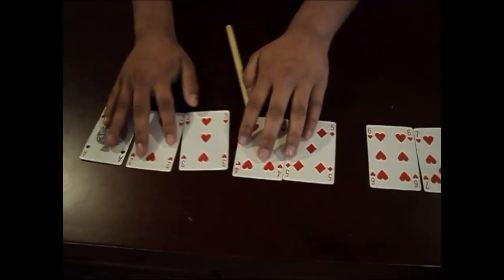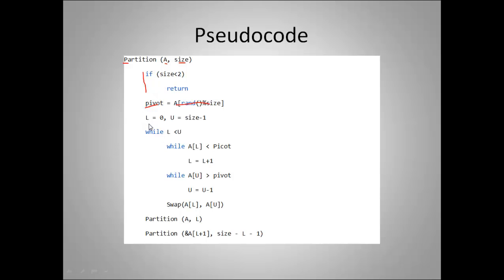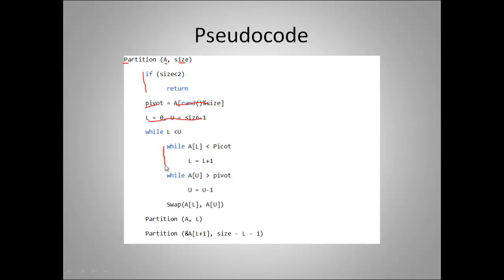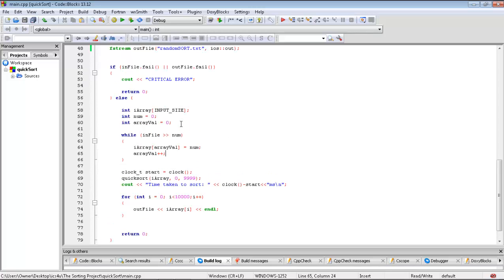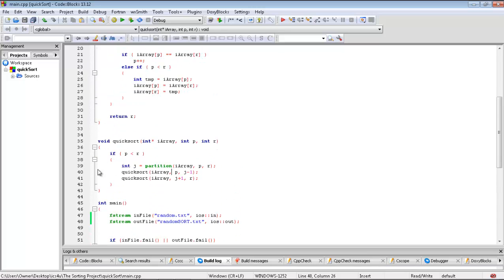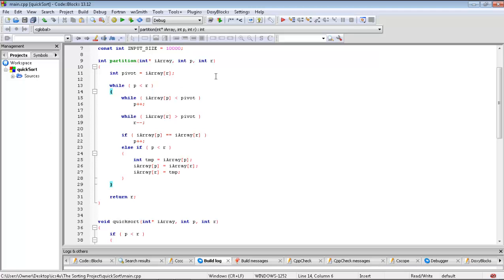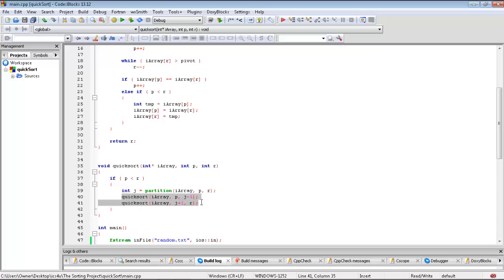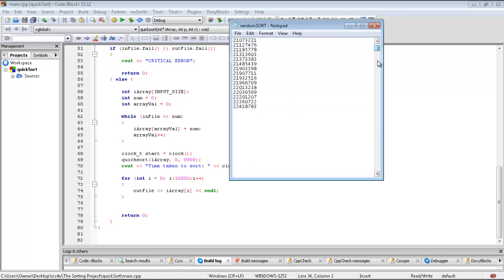The Quick Sort Algorithm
A  quick  (heh) video on the Quick Sort